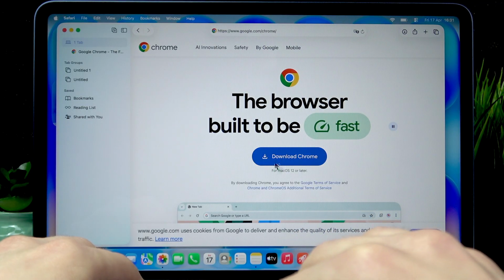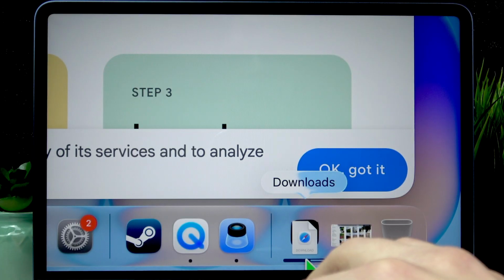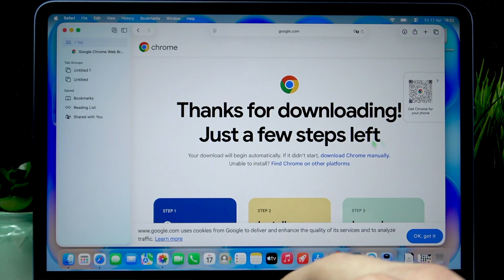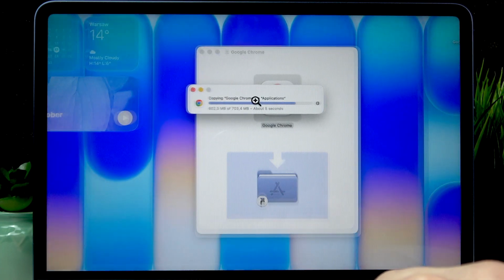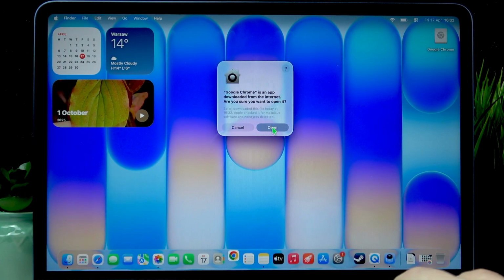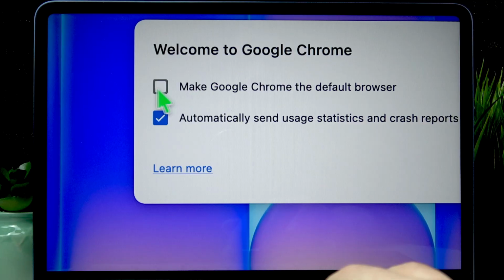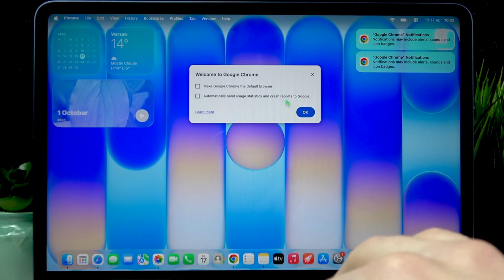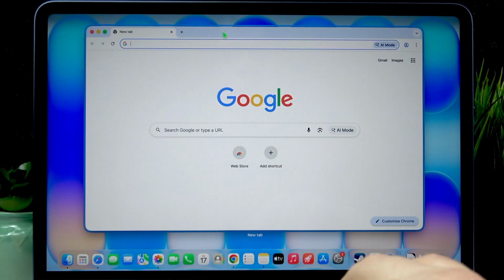How to Install Google Chrome on MacBook Neo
Learn how to install Google Chrome on your MacBook Neo using the built-in Safari browser. In this video you'll see each step clearly: open Safari, find the official page, download the Chrome DMG, run the installer, drag Chrome into the Applications folder, add it to the Dock, and choose your default browser and privacy options. This walkthrough is perfect for new Mac users and anyone who wants a quick, reliable way to install Chrome on MacBook Neo.

How to download Google Chrome DMG on MacBook Neo?
How to set Google Chrome as default browser on MacBook Neo?

0:00 Intro
0:06 Open Safari and search for Google Chrome
0:40 Download Google Chrome from
0:57 Open Downloads and run the Chrome DMG file
1:19 Drag the Chrome icon to the Applications folder to install
1:37 Open Applications and add Google Chrome to the Dock
1:58 First launch: confirm open and privacy permissions
2:11 Choose default search engine and finish setup
2:22 Outro and subscribe